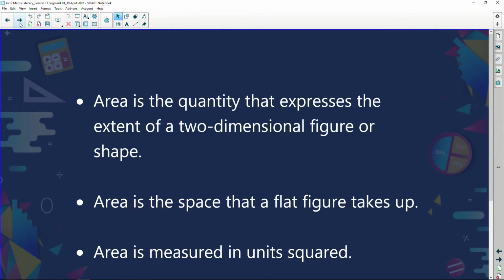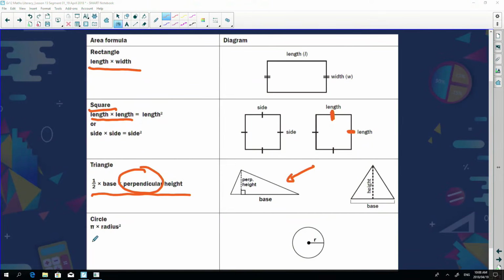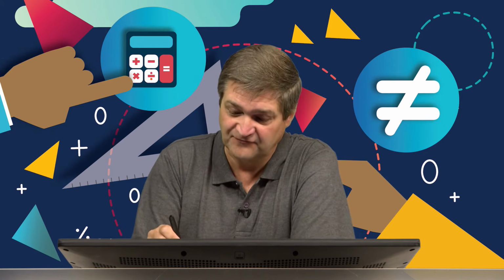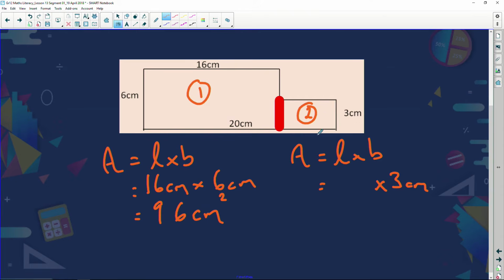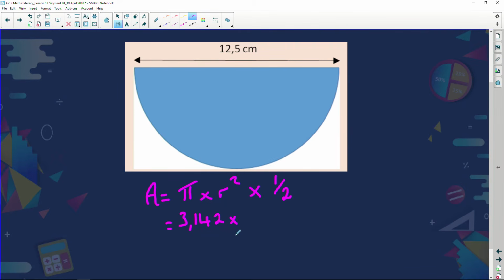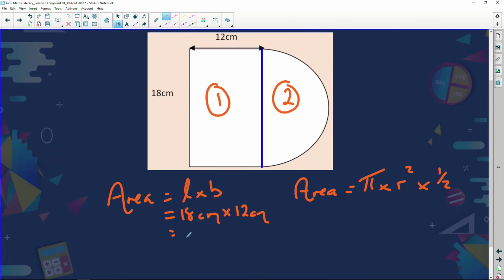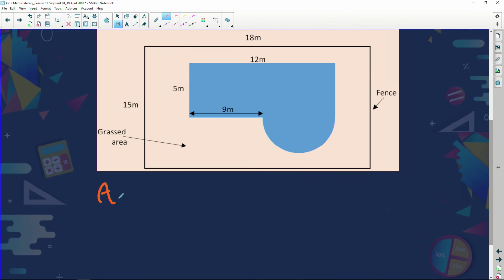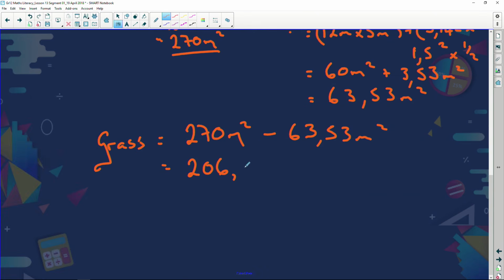Maths Literacy: Episode 37: Introduction to Area